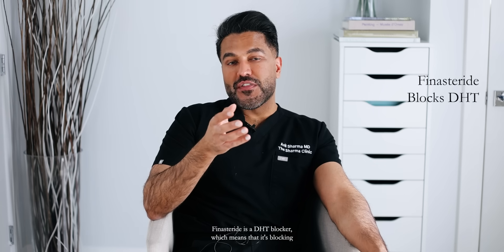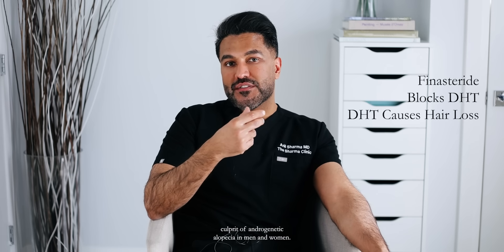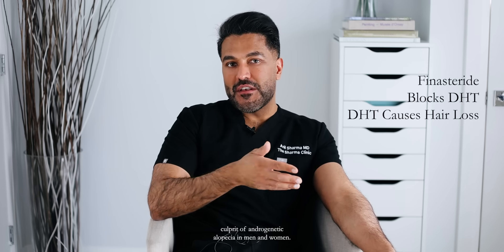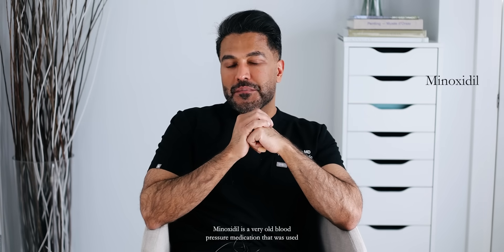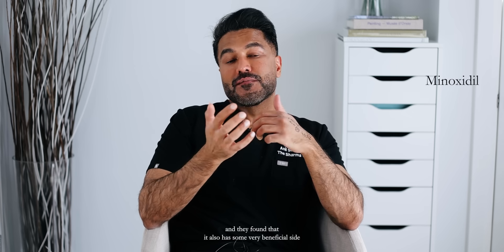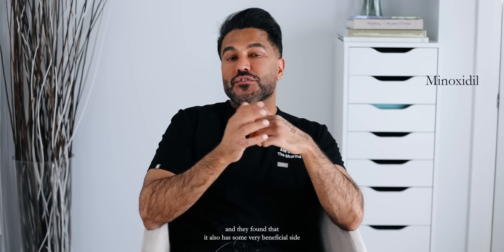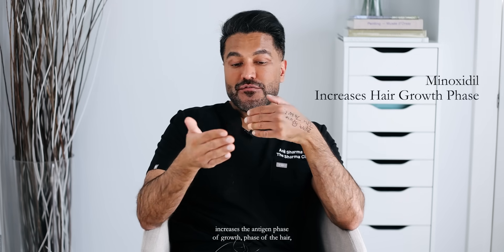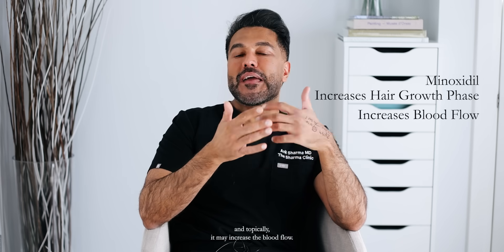What's The Difference Between Finasteride And Minoxidil?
So what's the difference between finasteride and minoxidil? These two hair loss medications do difference things and have different benefits, but what is the difference between them? In this film Dr. Sharma explains that, and the benefits of both, as well as the benefits of taking both at the same time. He also covers the topic of using finasteride topically rather than orally.

0:00 Intro
0:08 Finasteride
0:44 Minoxidil
1:21 Topical Vs. Oral

MB01UJRBWIYAMUY